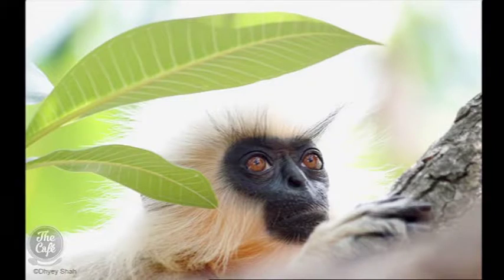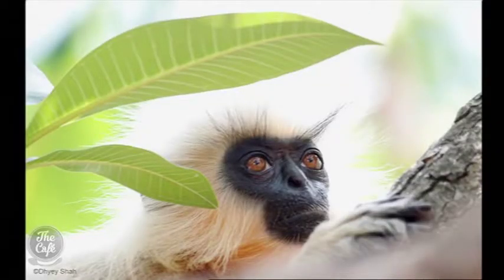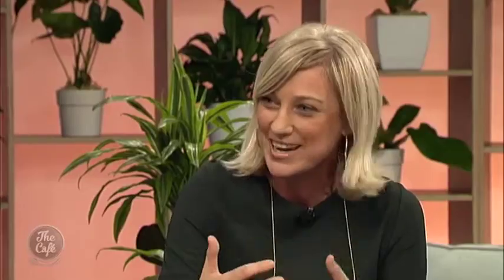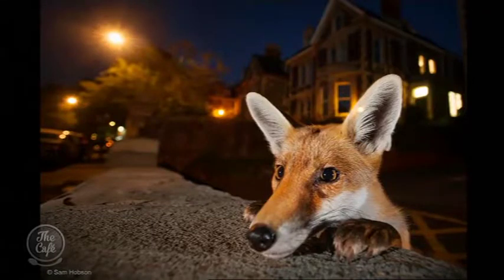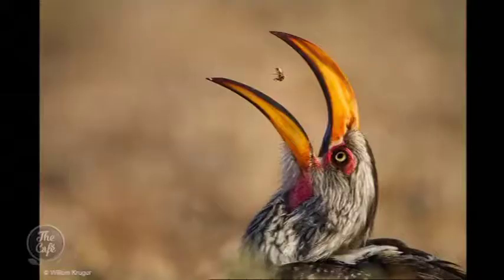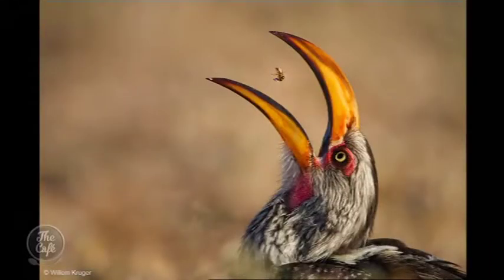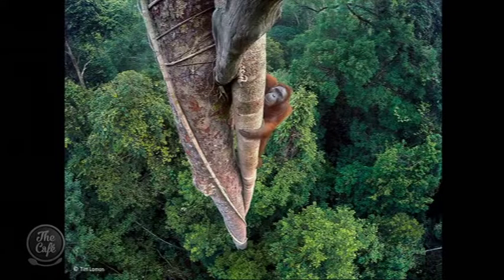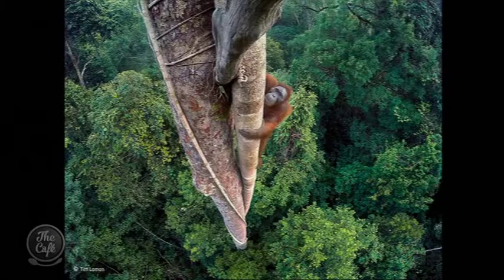All About The Wildlife Photographer of the Year Competition